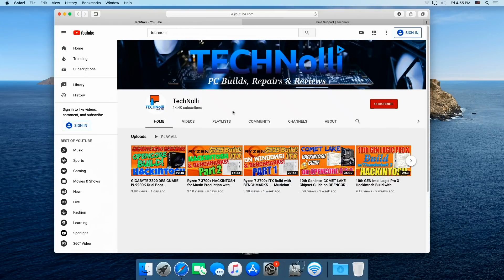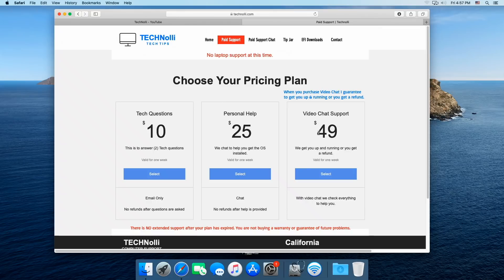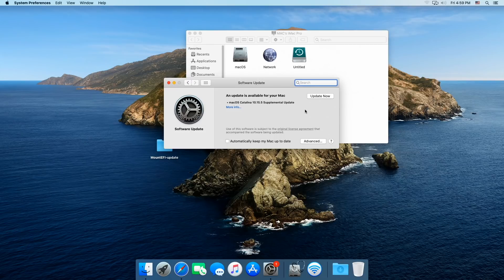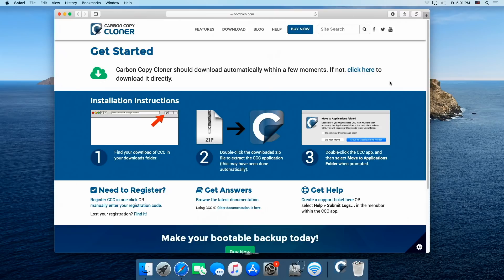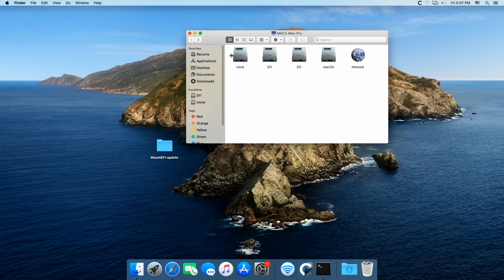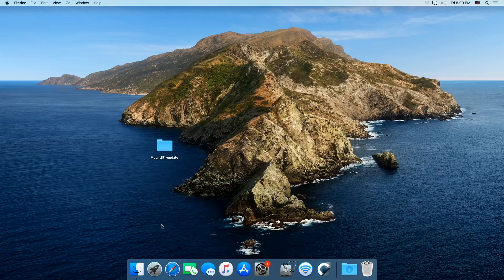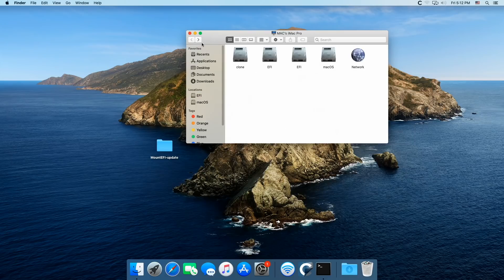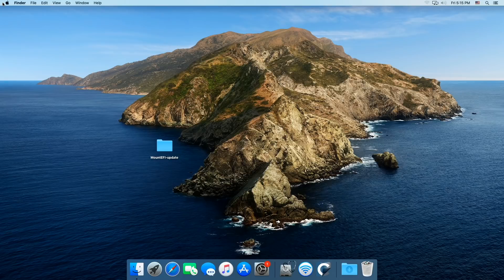HOW TO CLONE / BACKUP a HACKINTOSH DRIVE the Easy Way!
Now a fast and easy way to clone your Hackintosh NVME, SSD or even and old spinning Sata Hard Drive. We use Carbon Copy Cloner.